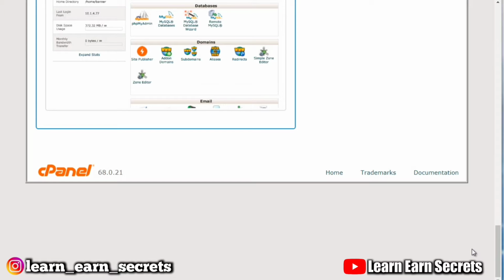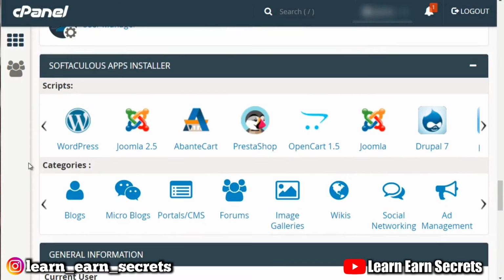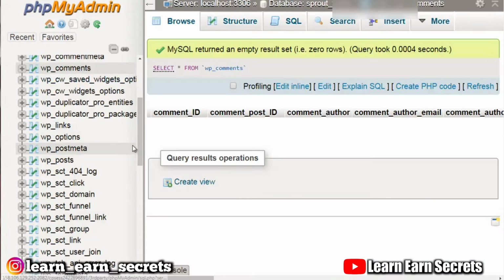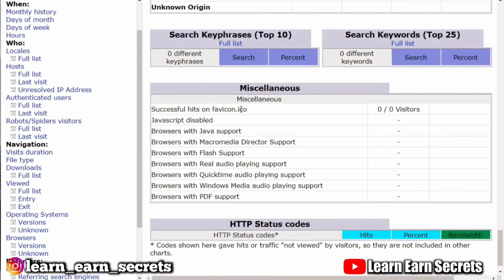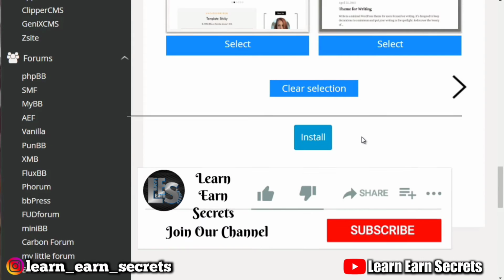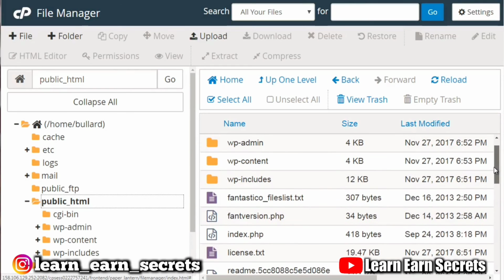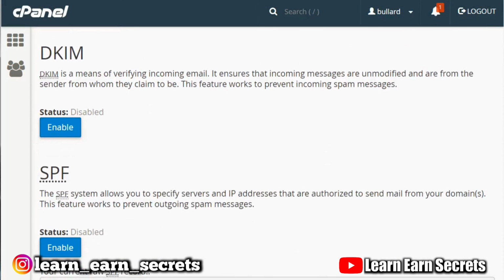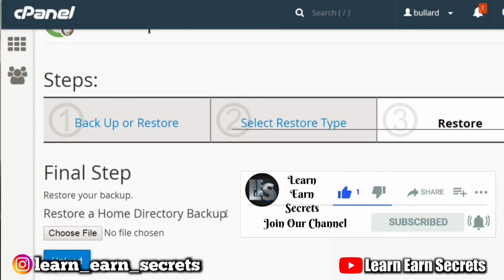cPanel | Hosting Panel Secrets Make Money Online In New Ways | Web Hosting Control Panel Software D.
Dear Friend,
The majority of your websites are controlled via a web hosting panel called cPanel. Perhaps you use parts of it or maybe you don’t.
The point is that this panel can help your operations and protect your website more efficiently, but of ten times it goes unnoticed. It becomes underutilized, or not even used.
So, the question is, "How you can you use cPanel's bigger features to take your website to the next level?”
How do your protect your content without needing another fancy script?
How do your protect your email?
How do you install WordPress and other software apps with a few clicks of your mouse?
How do you create a MySQL database or copy it to another site?
How do you use Awstats to improve your traffic quality and website?
How do you redirect your error pages to any page of your site so you don't lose out on traffic?
How do you access file manager?
How do you backup and restore your website?
If you’re interested in knowing the answers to any of these questions, then.

Chapters 👇
00:00 Introduction to cPanel
07:58 Video Tutorials feature
08:01 Create MySQL database
06:55 Awstats apply in business
06:11 Softaculous is how to use
04:22 An error page and a redirect
07:08 Use File Manager effectively
03:55 Email Authentication
06:42 Back up to websites & restore

𝕆𝕦𝕣 ℝ𝕖𝕔𝕠𝕞𝕞𝕖𝕟𝕕𝕒𝕥𝕚𝕠𝕟𝕤
𝘽𝙚𝙨𝙩 𝘼𝙘𝙘𝙚𝙨𝙨𝙤𝙧𝙞𝙚𝙨 𝙁𝙤𝙧 𝘾𝙧𝙚𝙖𝙩 𝙊𝙬𝙣 𝙒𝙤𝙧𝙡𝙙

➡️ HP MiniBox Mini PC
➡️ Wall Speaker
➡️ New Smart Watch
➡️ CableCreation USB C
➡️ HP Pavilion
➡️Lexar Professional
➡️ Logitech Webcam
➡️ SleepX Ortho
➡️ Aprodz Mango
➡️ Swing Basket
➡️ IKEA Billy Book
➡️ Dell Optiplex

a. All entries need to comply with YouTube Community Guidelines and entries which don’t comply will be disqualified.
d. Privacy - All the data we collect from participants will be used only for Giveaway / Contest purposes only. We will not share or sell this data to anyone.
e. All Giveaway / Contests are conducted in a fair and impartial manner!